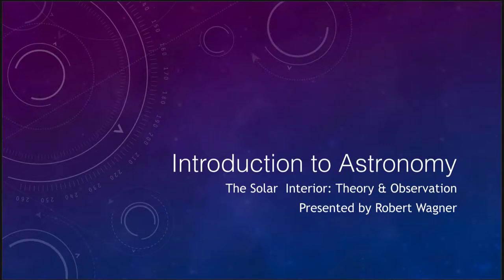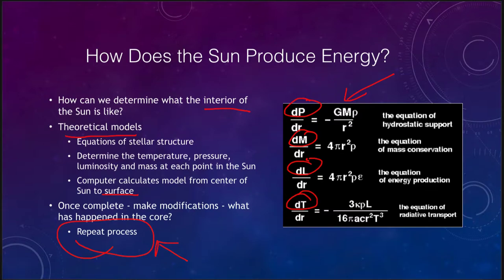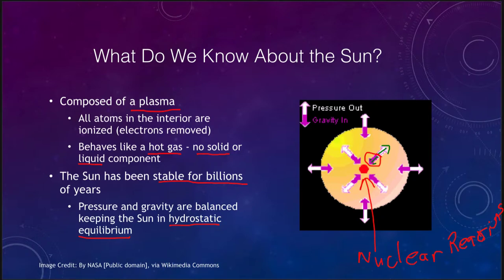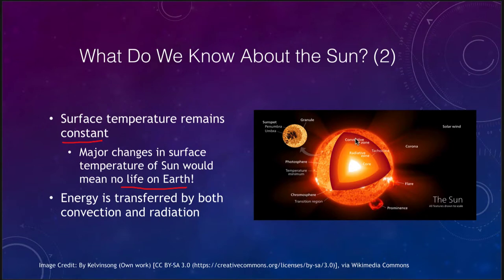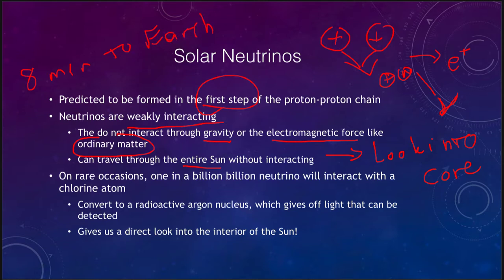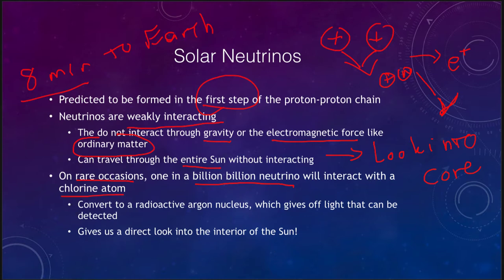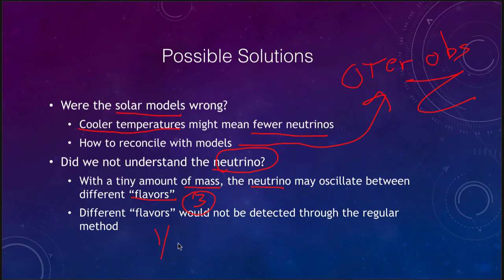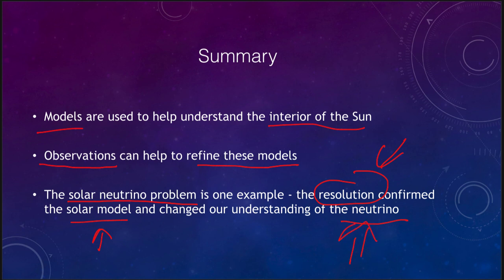Lesson 16 - Lecture 2 - The Solar Interior: Theory and Observation - OpenStax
In this lecture we will look at the interior of the Sun and how our theories and observations come together to enhance our understanding of the solar interior. These lecture videos are designed to complement the content in the OpenStax Astronomy textbook. The book can be downloaded free of charge